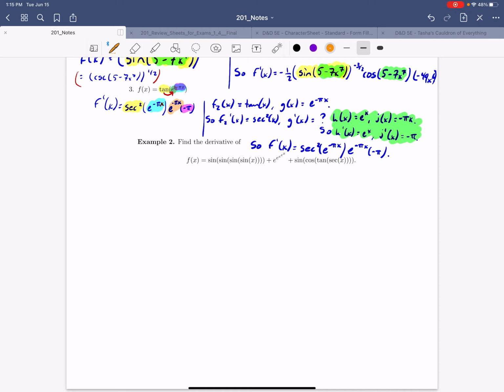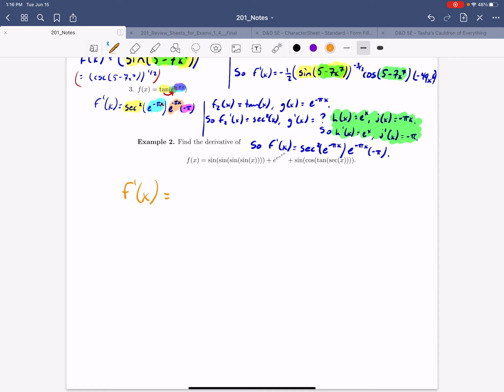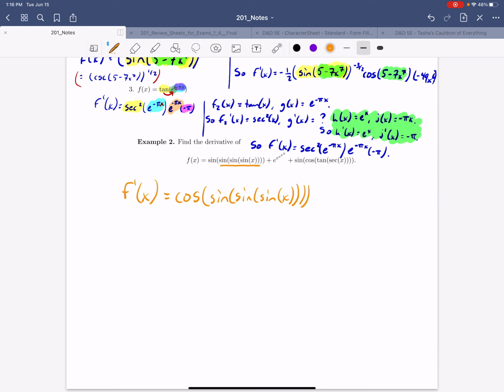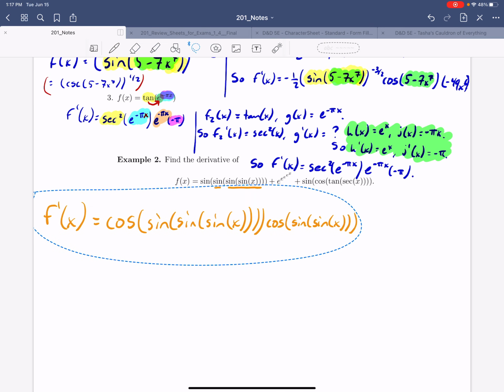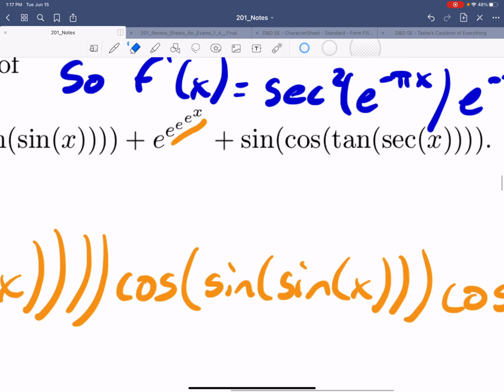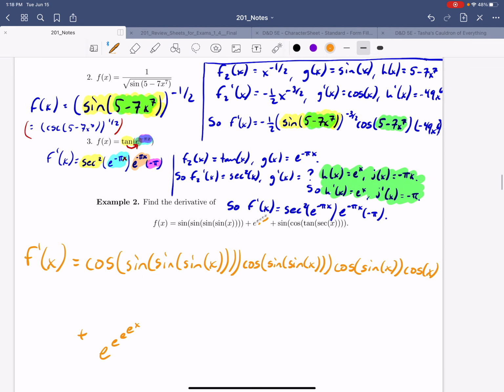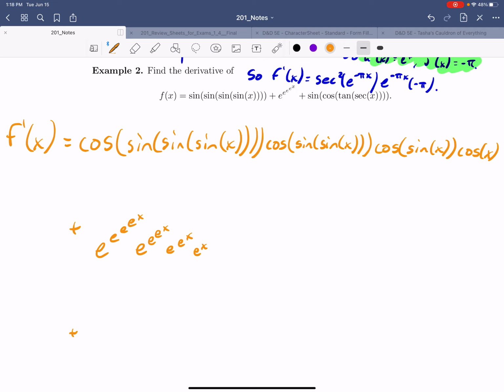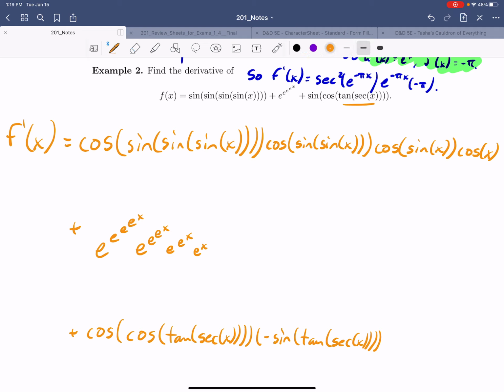3.4: The Chain Rule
We solve an iterated Chain Rule problem.